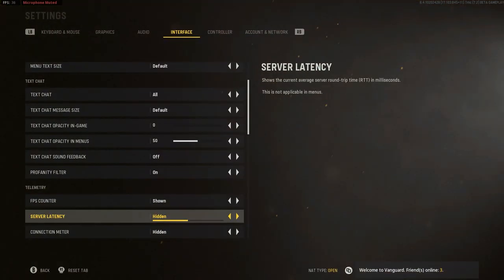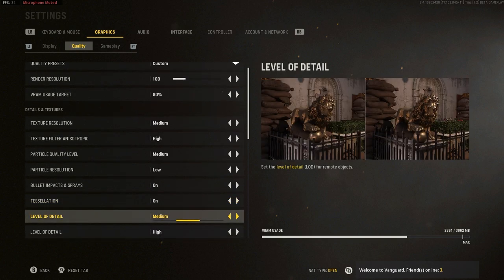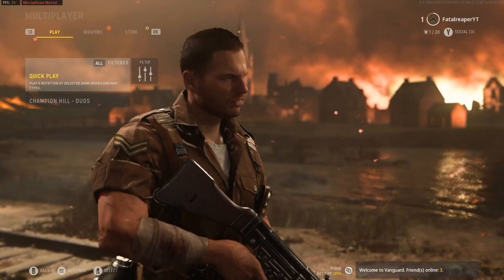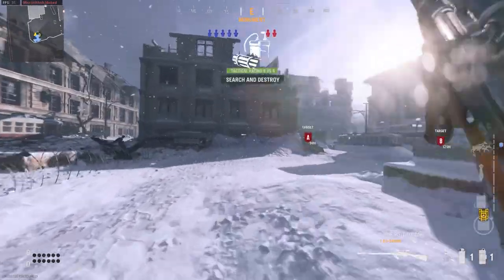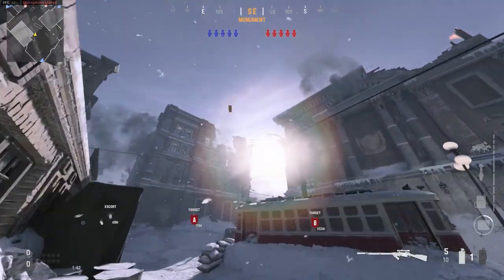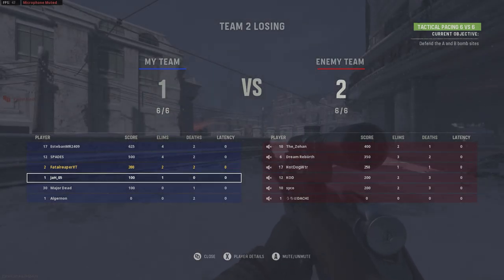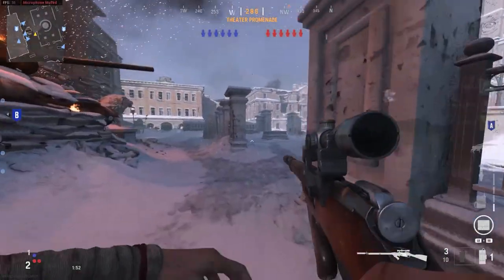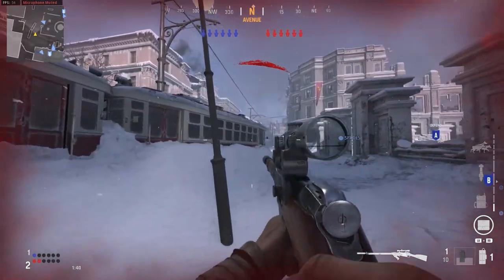Hp Pavilion Gaming laptop | GTX 1650 | i5 9300 CPU | Call of Duty Vanguard Test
In this video I'm testing Call of Duty Vanguard beta on the Hp Pavilion
Gaming laptop on medium/high settings we got 50-65FPS Field of view
was turned to 120 Max for the laptop!

8GB RAM Upgrade

8GB RAM Upgrade

2070 Super Graphics Card

Ryzen 3800x